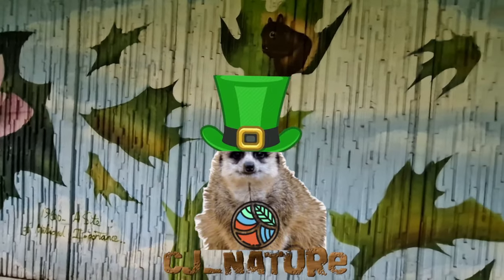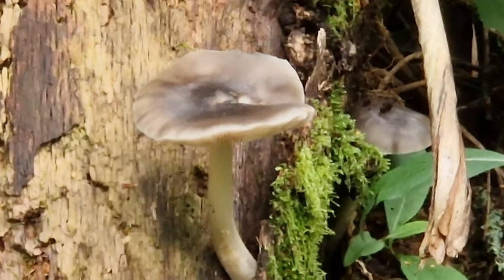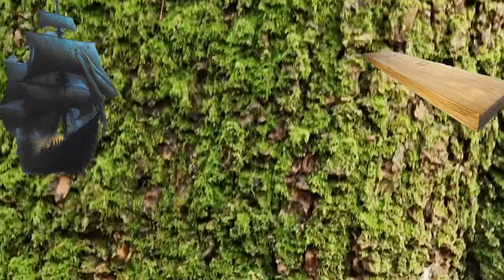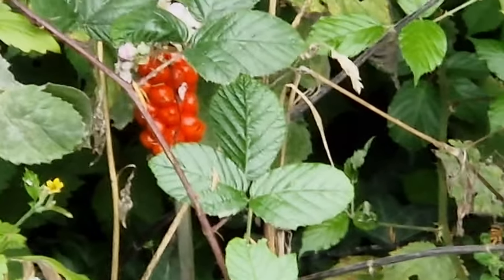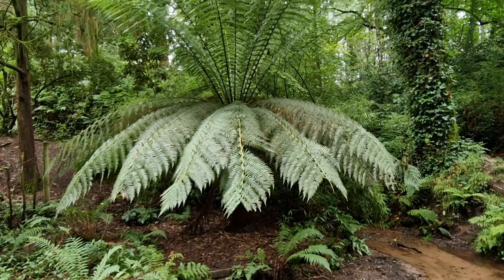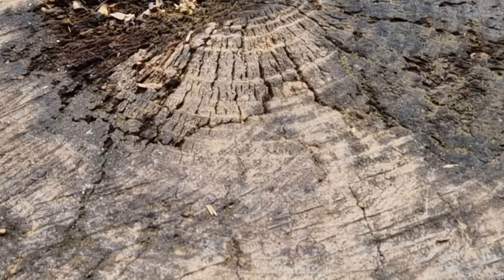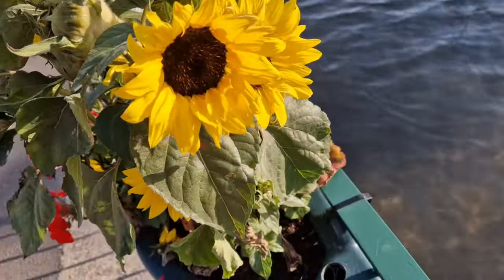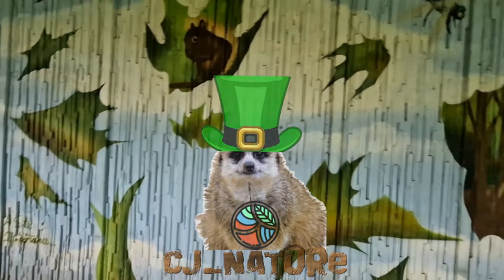CJ NATURE PLANTS & FUNGI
I edit my own videos now

next will be rome